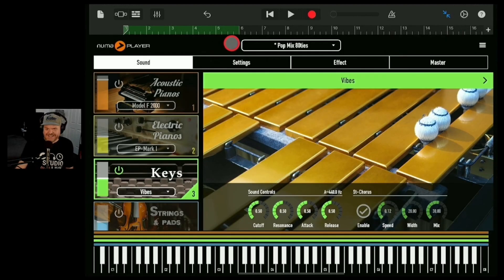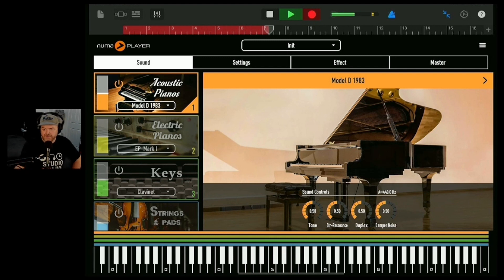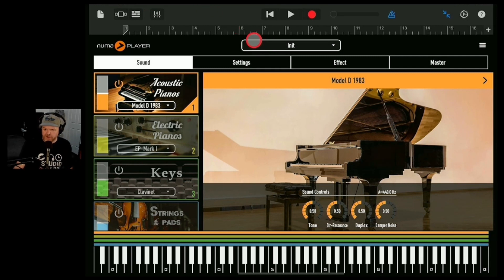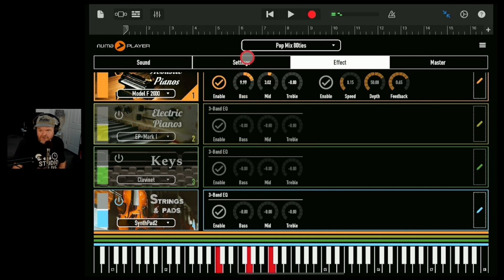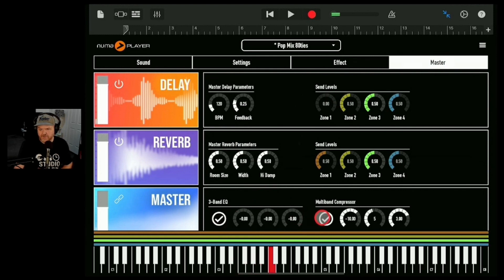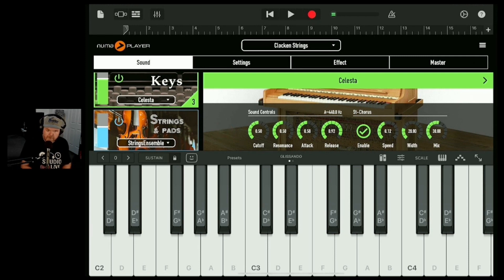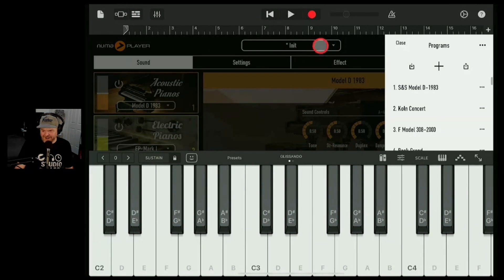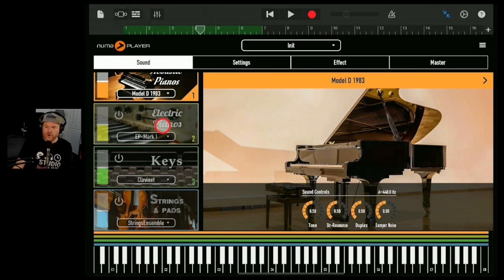FREE instruments for iPad/iPhone | Numa Player Deep Dive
How to use the FREE instruments in Numa Player in GarageBand iPad and GarageBand iPhone.

⏰ Time Stamps:
00:00 Recording piano
03:13 Quantization (fix timing)
04:12 Add a second track
06:49 Using Presets
07:20 Advanced settings
07:47 Effects
08:46 Recording a pad sound
09:17 Recoridng keys
09:47 Master track and effects
12:45 Rexoridng Preset sounds
13:40 Recording strings
15:19 Plugin crash